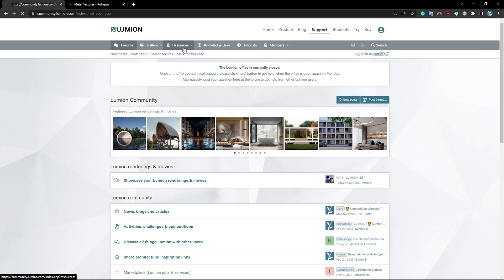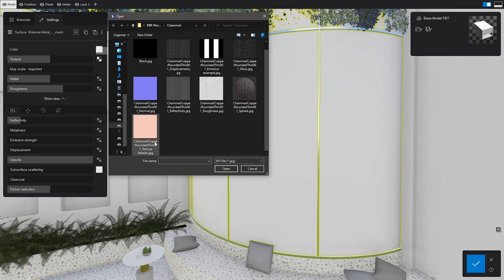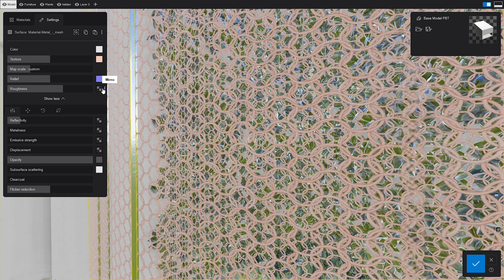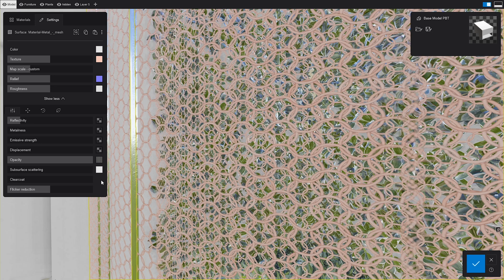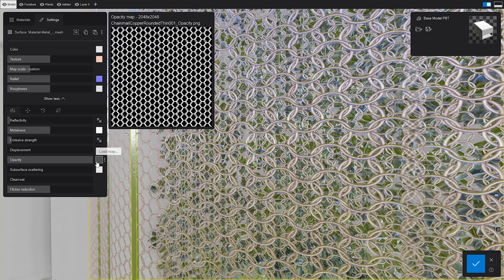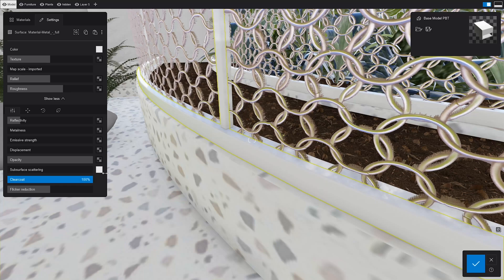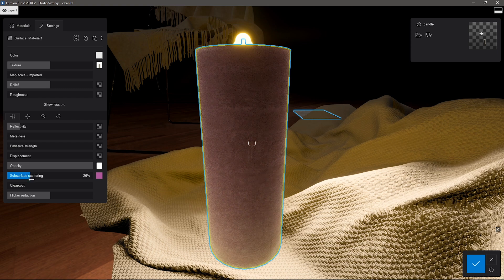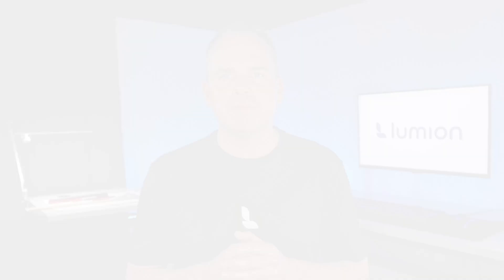Tutoriel Lumion 2023 | Les nouveaux matériaux PBR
Dans Lumion 2023, la qualité des matériaux PBR (physically-based rendering) existants est plus élevée que jamais. Le flux de travail des matériaux a été amélioré pour tirer parti de 8 cartes pour rapprocher vos choix de conception de la réalité. Dans ce tutoriel, vous apprendrez tout sur le nouveau flux de travail de matériaux et l'éditeur mis à jour de Lumion 2023.

Pour en savoir plus sur les nouveaux matériaux PBR et sur toutes les autres fonctionnalités de Lumion, découvrez nos formations sur mesure adaptées à vos équipes et à vos projets. L’équipe Lumion France vous propose différents types de formations en présentiel ou à distance en intra entreprise. Cliquez sur ce lien pour découvrir nos formations